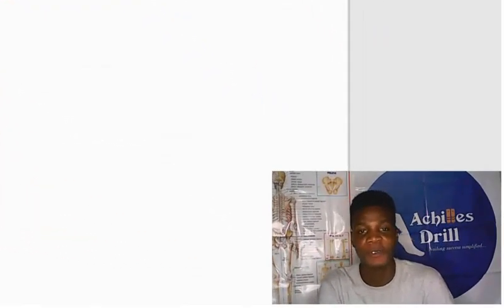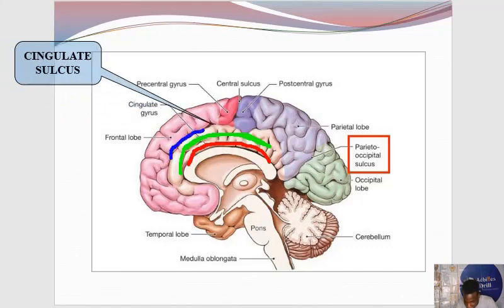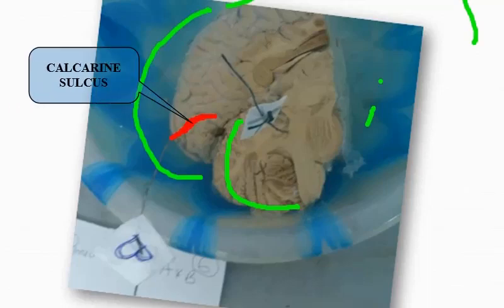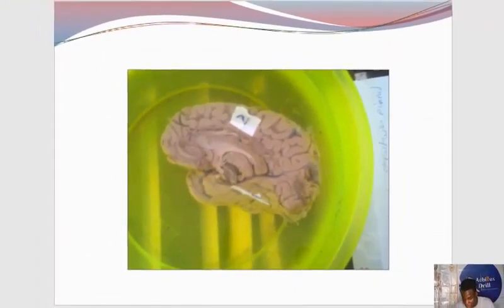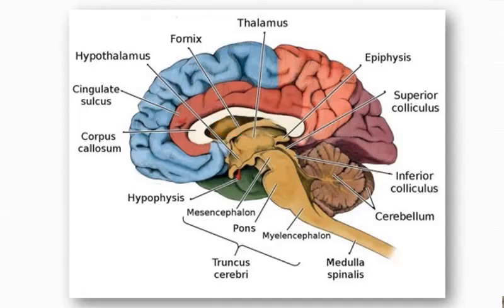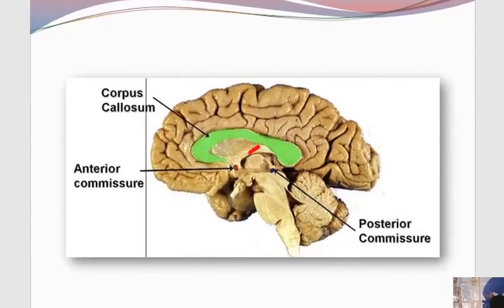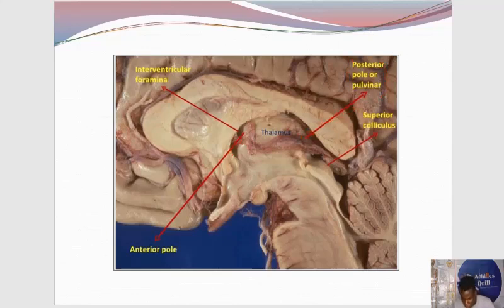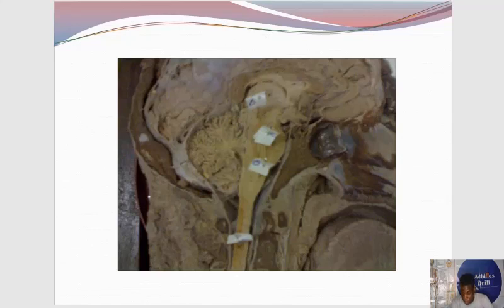SAGITTAL VIEW of the Brain ||Common NEUROANATOMY STEEPLECHASE Questions (PART 2)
The Second of our Video Series on some "Common Neuroanatomy Steeplechase Questions". In this video, we focused on some common Steeplechase Questions associated with the Sagittal View of the Brain. The video is aimed to Familiarize Medical students on what to expect in their Anatomy Practical Exams.

Timecodes to track the Lecture Video
0:00 - Intro
0:45 - Common Sulci and Gyri
6:15 - Quick Quiz
9:07 - Corpus callosum
13:56 - Fornix
15:39 - Lateral ventricles, Septum pellucidum, Head of caudate nucleus
19:39 - Interventricular foramen, 3rd ventricle, Thalamus, Choroid plexus
23:20 - Quick Picture Revision
25:10 - Pineal gland, Tectum of midbrain

Below is the link to a Practice Quiz I've created for you on Telegram (Please have Telegram installed on your PC or Phone before attempting this)

@Dr Bakare @Dr. Najeeb Lectures @Dr. Ossai Physiology Academy — DOPA @professorfink @ANATOMY DEPARTMENT JAMNAGAR GUJARAT @UBC Medicine - Educational Media